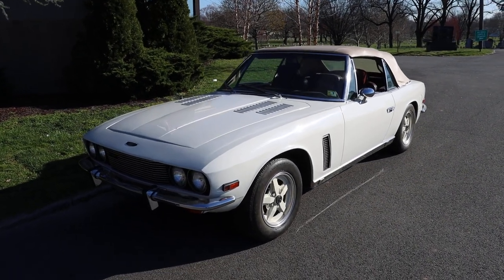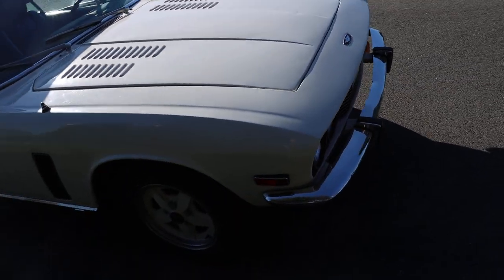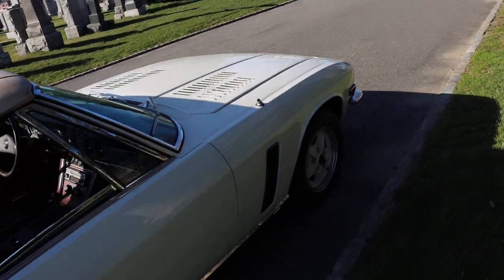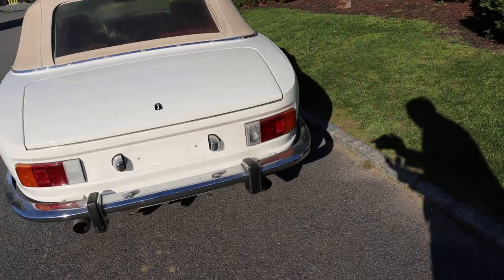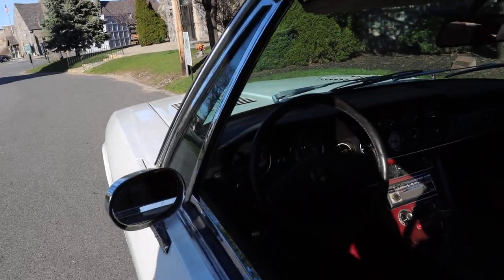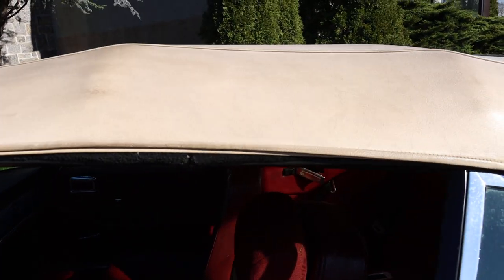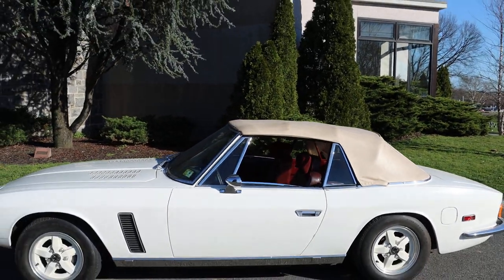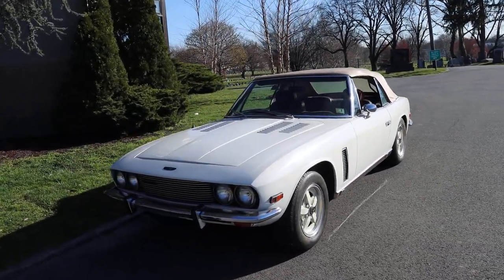1974 Jensen Interceptor III Convertible: British Panache and American Muscle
1974 Jensen Interceptor III Convertible: British Panache and American Muscle

This 1974 Jensen Interceptor Series III Convertible is a highly original and honest driver quality example. White with burgundy leather interior. It runs and drives well with its 454 Chrysler V8 mated to an automatic gearbox. A good straight and solid old car with plenty of patina. It would benefit from minor cosmetics at this time. Offered with its factory owners manual. Don't miss the final and most refined iteration of the Jensen Interceptor complete with British panache and American muscle.
The final and most refined iteration of the Jensen Interceptor
Britishpanache and American muscle
Mechanically sound